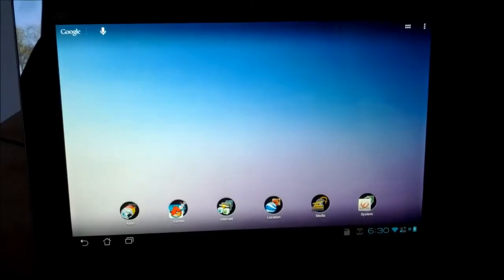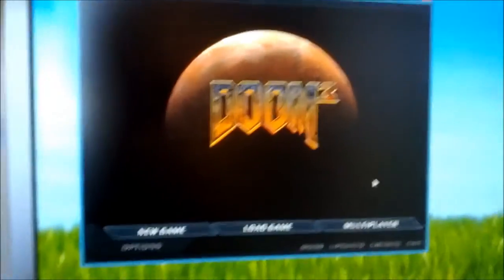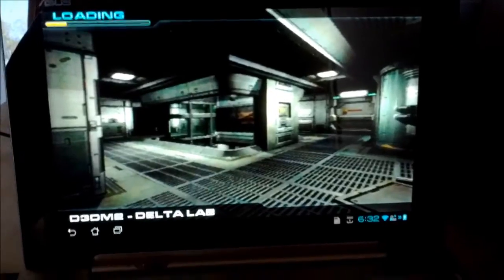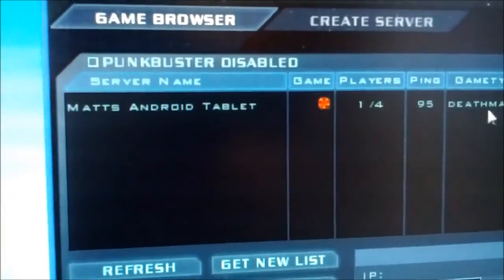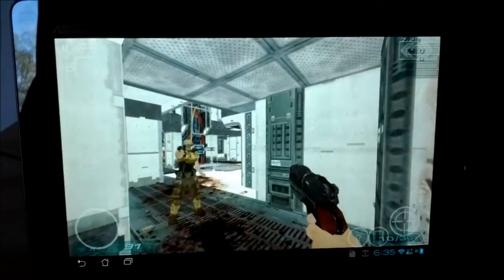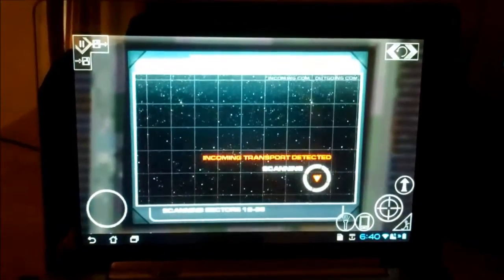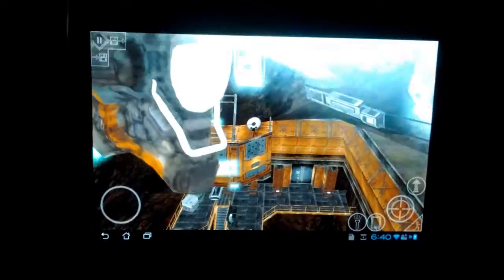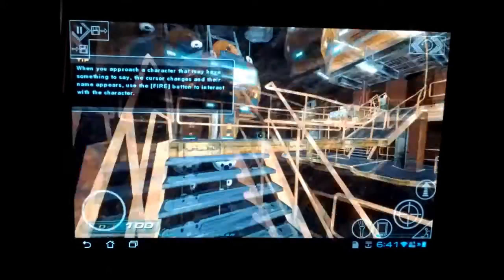Doom 3 Android Port - Network & Campaign Gameplay on Android Tablet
An Android tablet playing a network game of Doom 3 with a Windows based PC.

Note: you will need to own a copy of Doom 3.